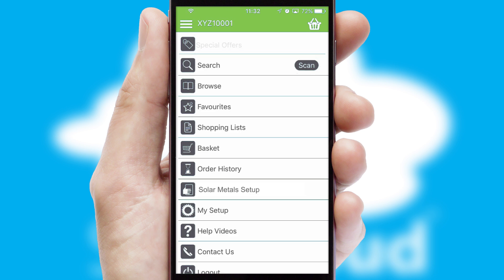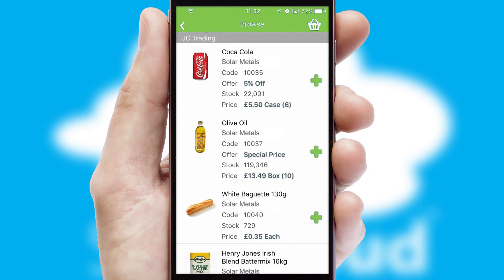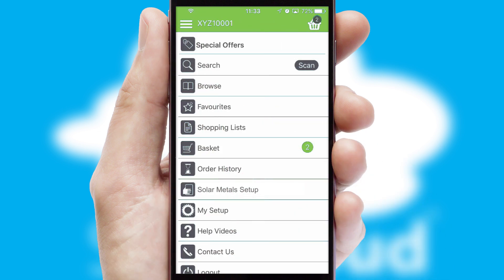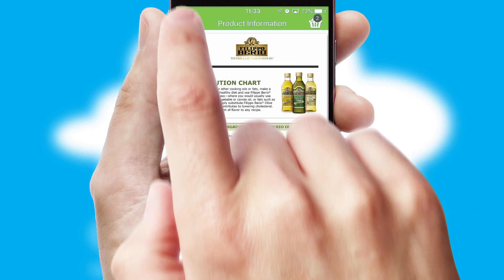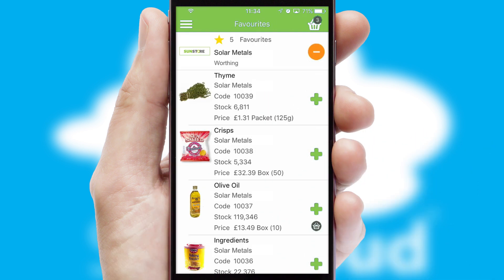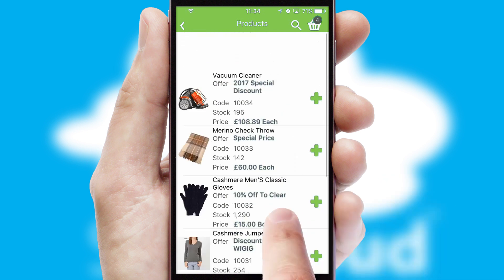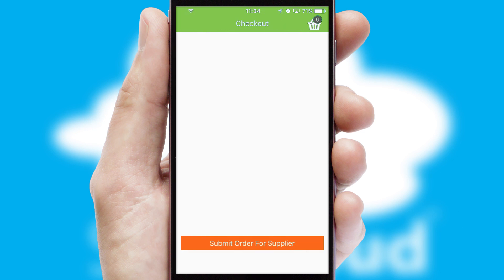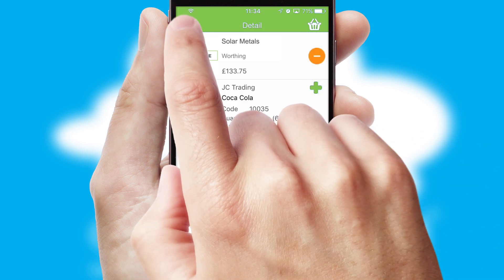Solar Metals - Mobile App Preview - SOL927W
This is a preview of what a mobile ordering app designed for Solar Metals and powered by SwiftCloud could look like. This video has been prepared specifically for the team at Solar Metals and not for general marketing purposes.